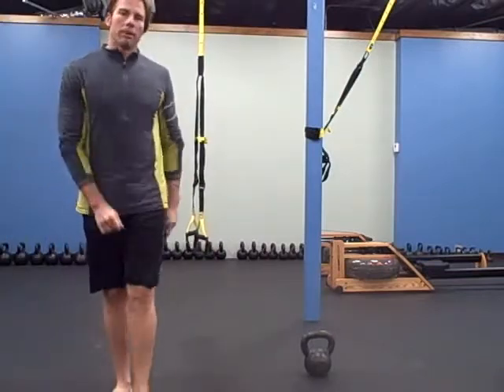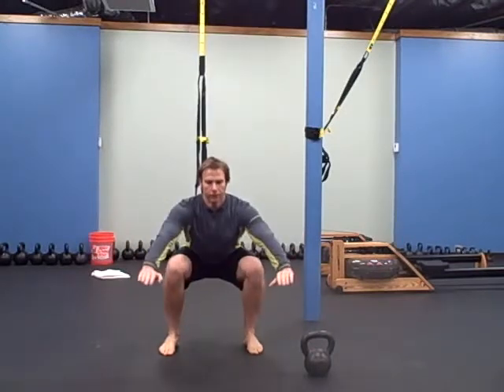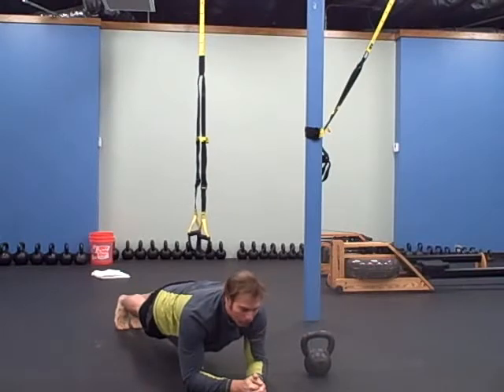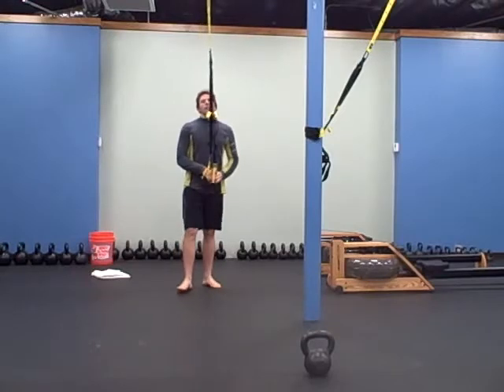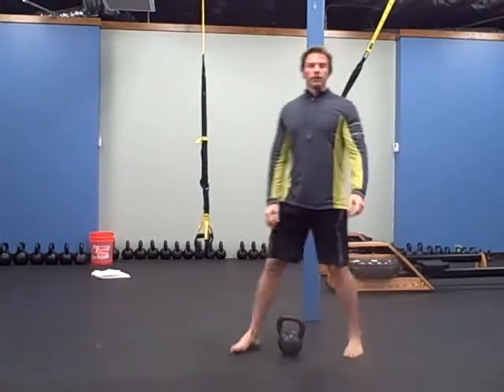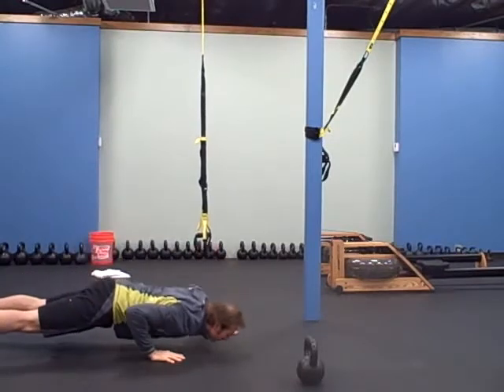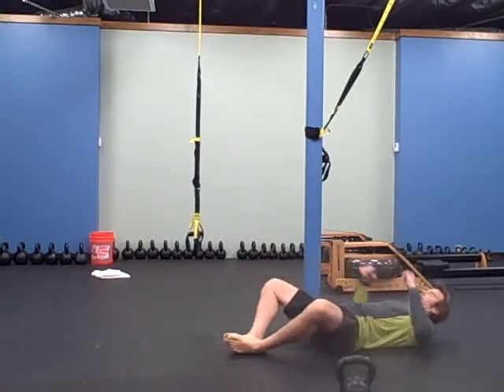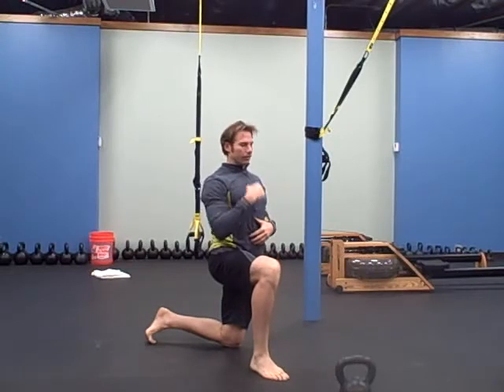Kettlebell Workout 11/21/2011 Yam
Warm-up: 1 min of each  3 rounds (take 10-15 sec between exercises to get to next exercise)
Row machine
Jump rope
Squats
Plank (on forearms, hands, side/side)

Skill: sumo deadlift high pull thruster (SDHP thruster)

Trx jumping squats X 20
1 arm swing 10 each side
SDHP thruster X 20
Walking push-up 10 each side

Warm-down:
20 sit up (feet together knees apart)
Active floor clock 10 each position (I,Y,T)